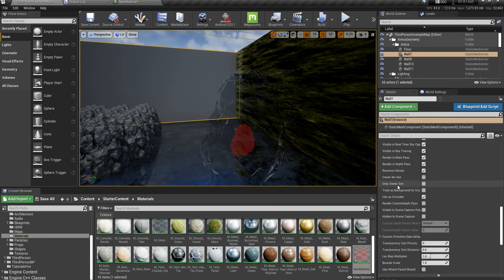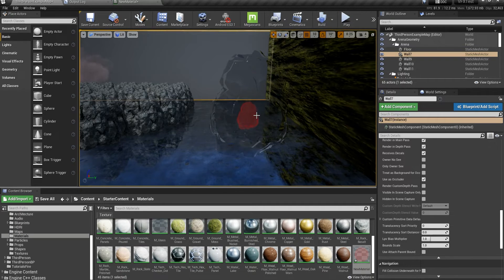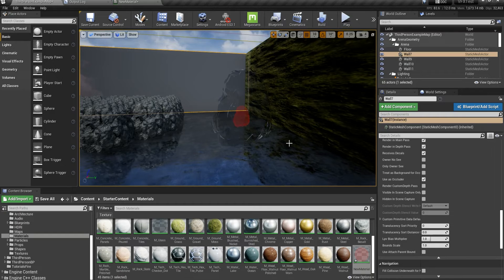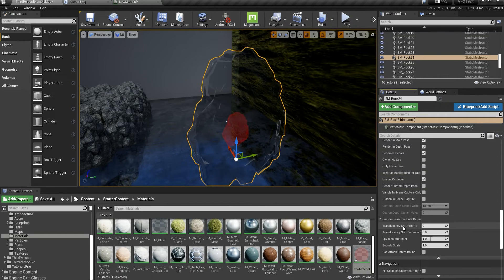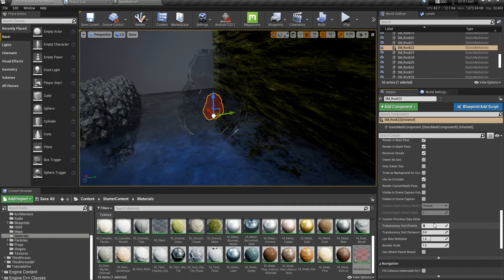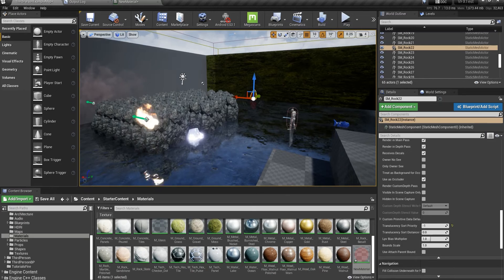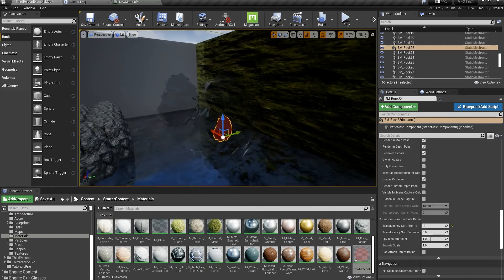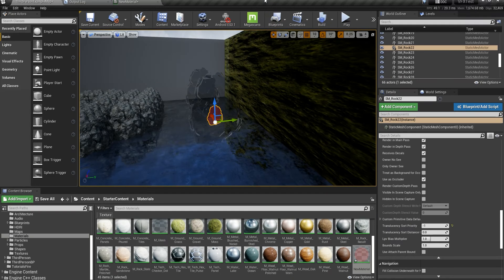Fixing Translucency issues with Translucency Sort Priority option in UE4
If you ever face translucency rendering problems you can always use this option to determine which object to render first.